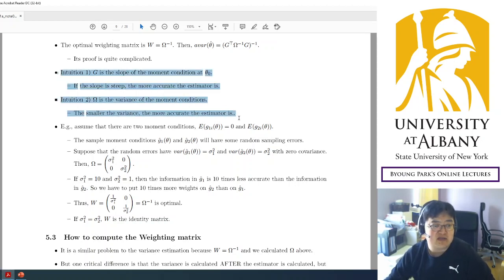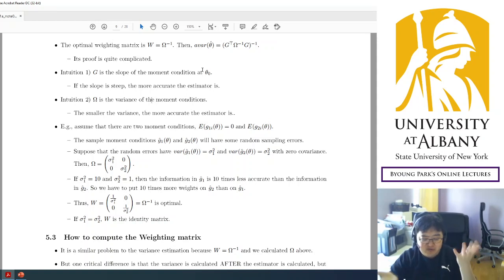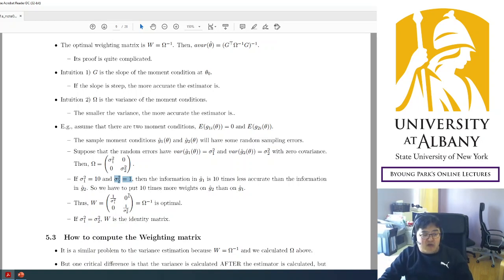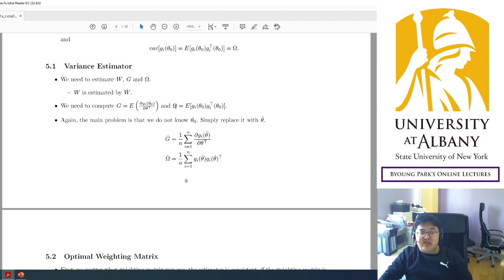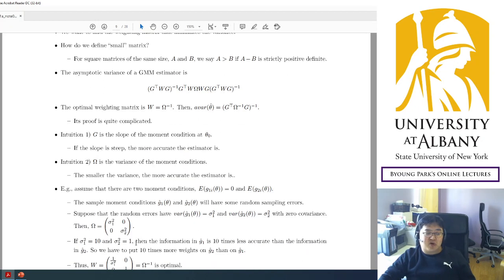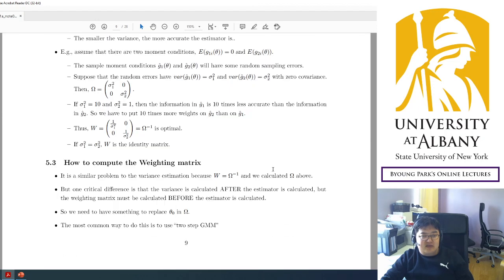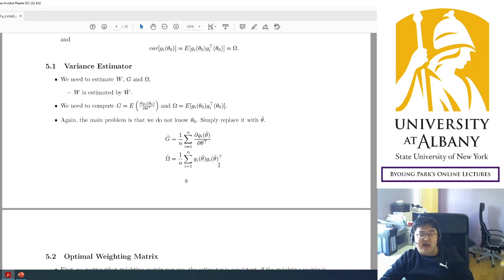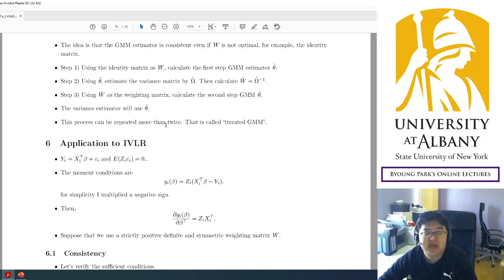eco621 L15 6